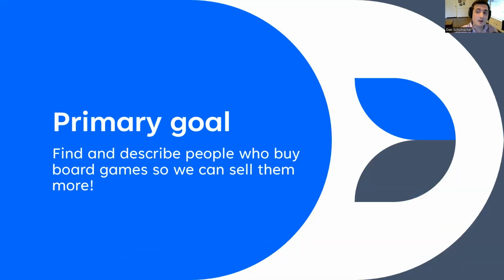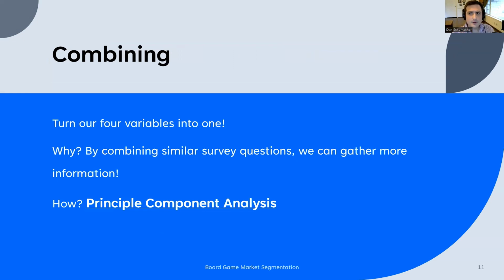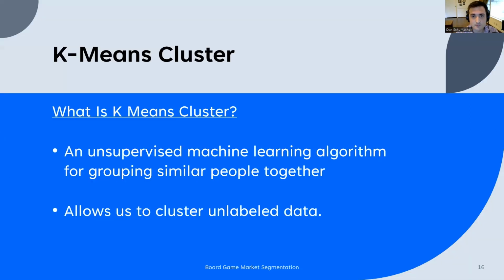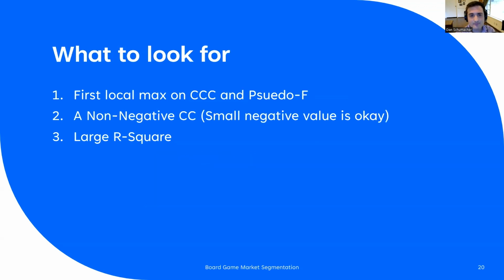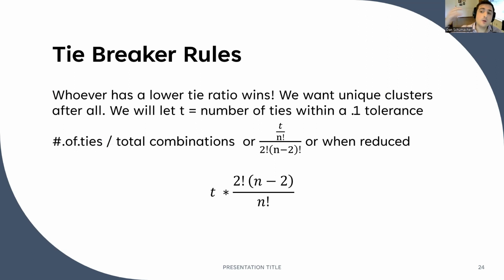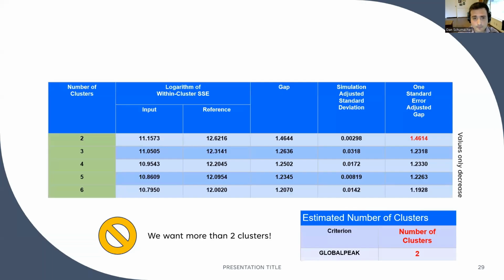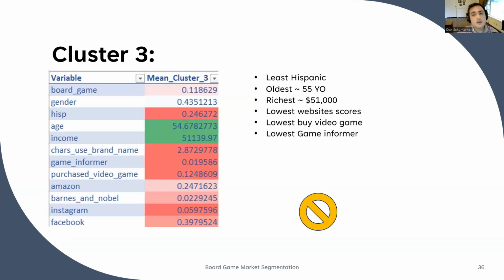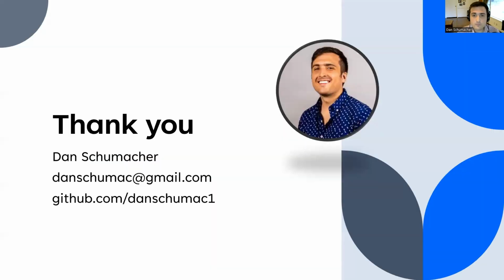Board Game Market Segmentation